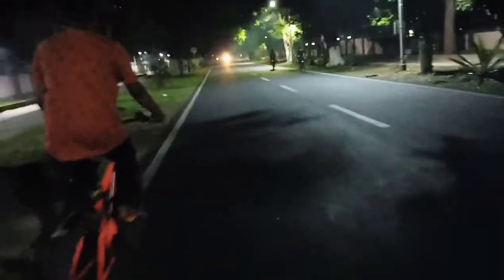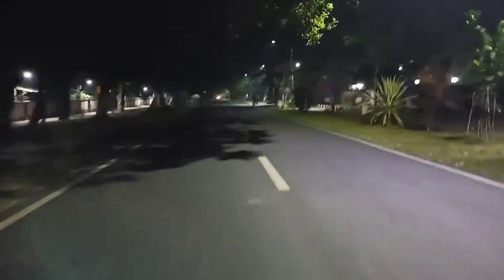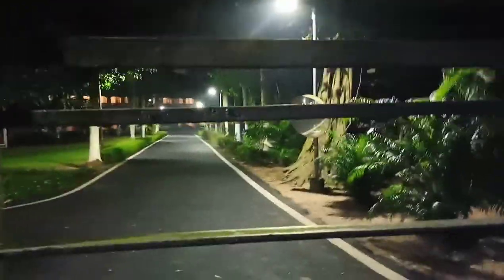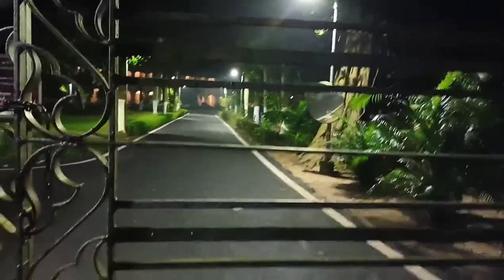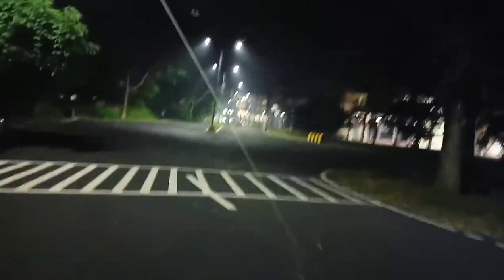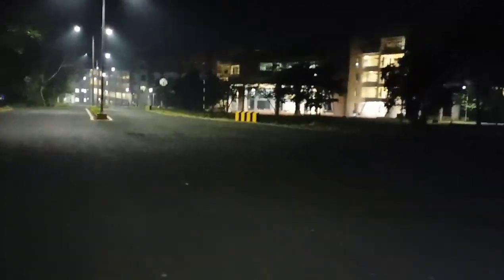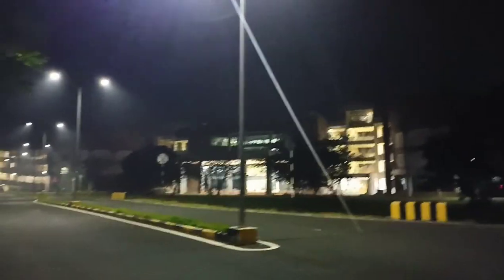Cycling in iit kgp campus at night 12:30am | iit kharagpur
Hello 👋 everyone.. This Ajit here persuing btech from iit Kharagpur...I'm here to describing about my beautiful campus iit KGP...

iit kharagpur
life at iit kharagpur
iit kharagpur campus life
iit kharagpur campus tour
iit bombay
iit bombay campus tour
iit kanpur
iit guwahati
iit guwahati campus tour
a day in the life at iit
iit roorkee
iit delhi#iitkharagpur

iit kharagpur
iit bombay
iit kanpur
iit guwahati
iit roorkee
iit delhi